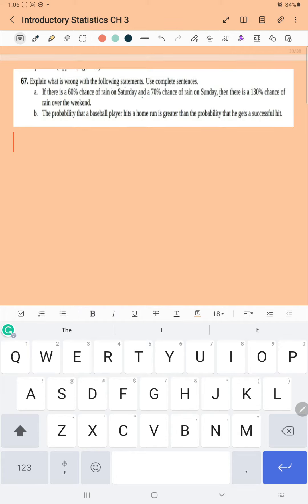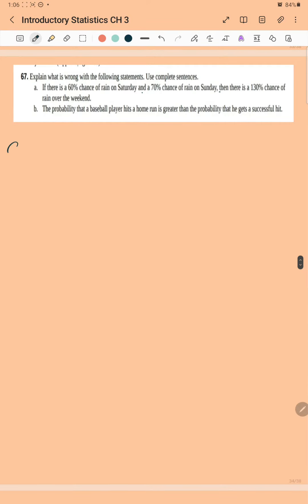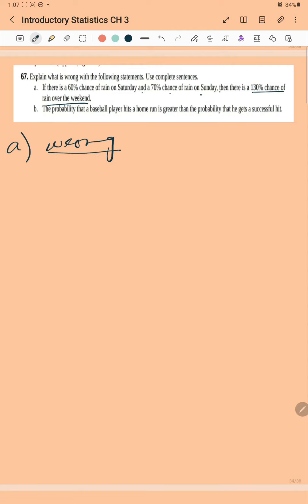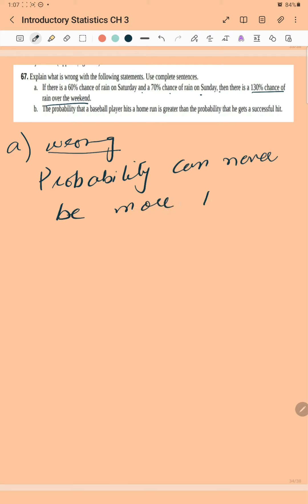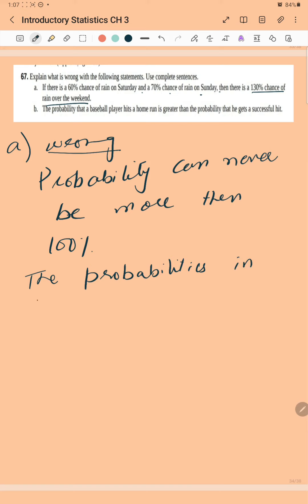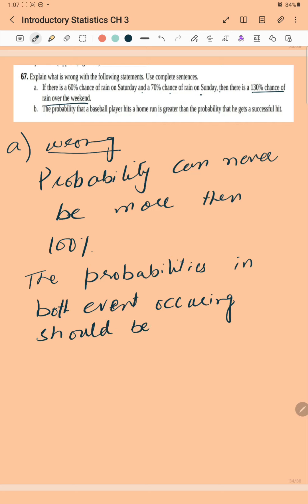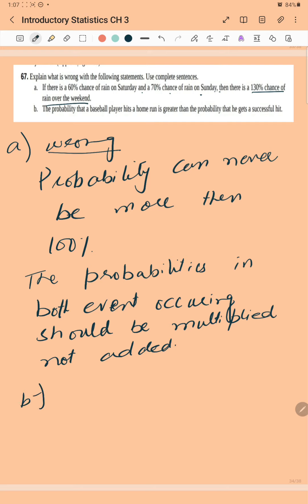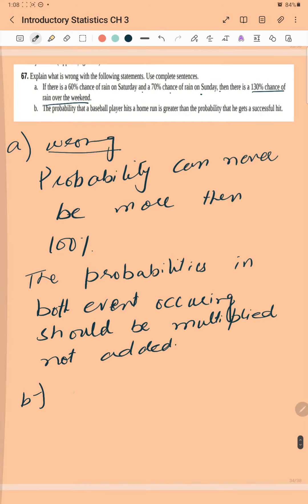CH 3, Q 67 | introductory statistics |Mathematics Planet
🌟 Welcome to Mathematics Planet 🌟
Probability is a captivating branch of mathematics that explores the likelihood of different outcomes in uncertain situations. It serves as a powerful tool for analyzing and understanding randomness, providing a framework to quantify and measure uncertainties in various fields.
Time stamp:
0:00 Question 67
0:11 If there is a 60% chance of rain on Saturday and a 70% chance of rain on Sunday, then there is a 130% chance of Rain over the weekend.
1:11 The probability that a baseball player hits a home run is greater than the probability that he gets a successful hit.

🔔 Stay Updated:
We're dedicated to bringing you regularly with fresh and exciting content.
Your thoughts matter! We love hearing from you, so drop your comments, suggestions, or questions. Join the conversation on  @Mathematics.Planet

🎉 Thanks for being part of this incredible journey with Mathematics Planet . Let's create, learn, and have some fun together!